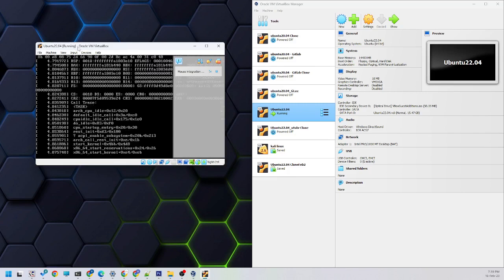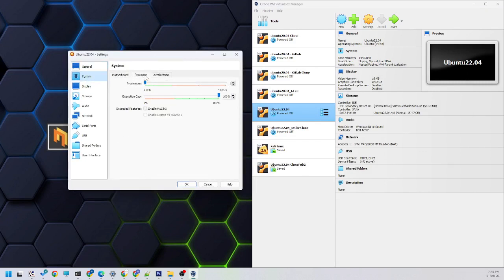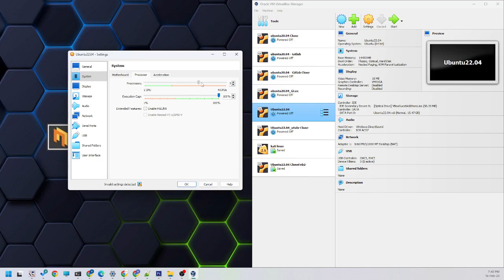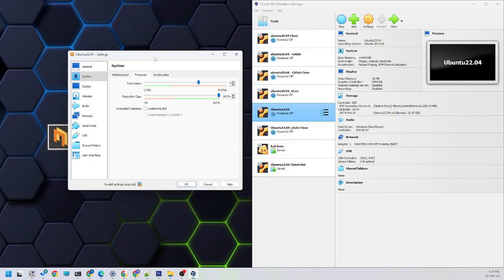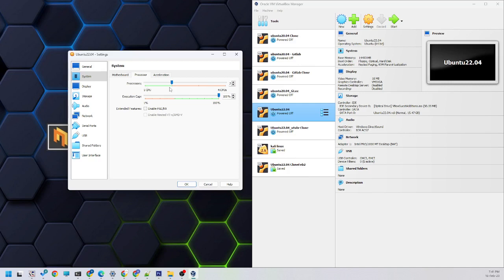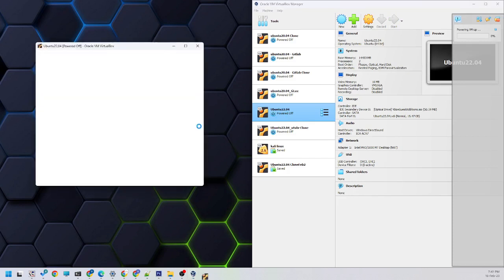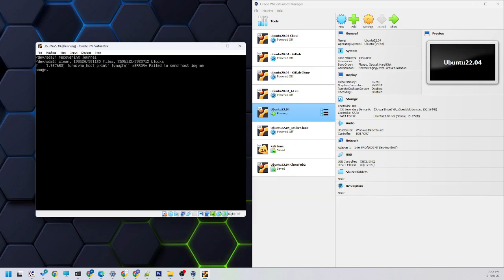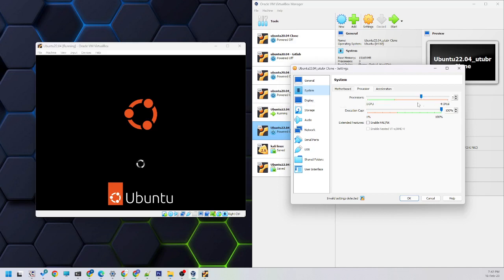Kernel Panick issue virtualbox fix in 1 min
windows virualbox Kernel Panic issue fix in 1 min

[ end Kernel panic - not syncing: attempted to kill the idle task! ] --

Virtualbox